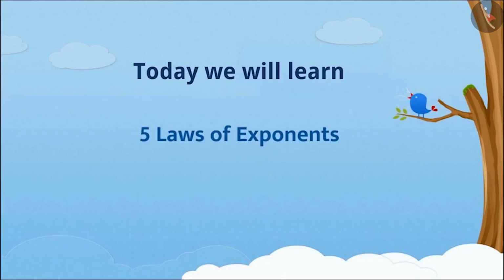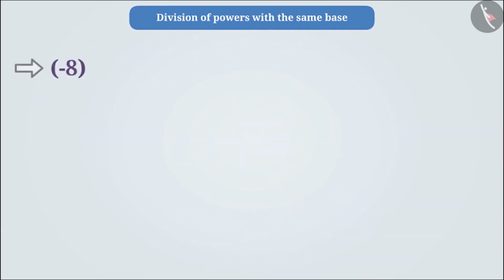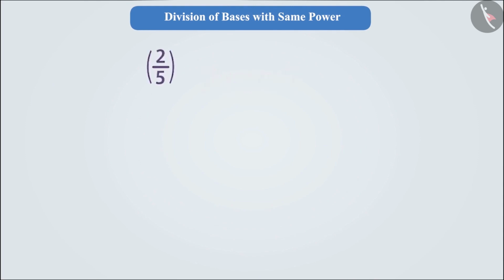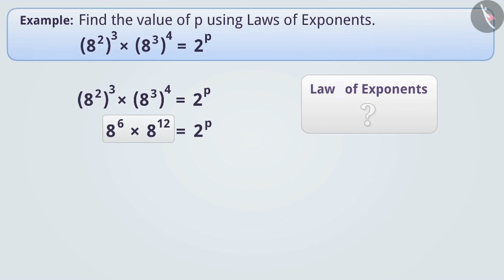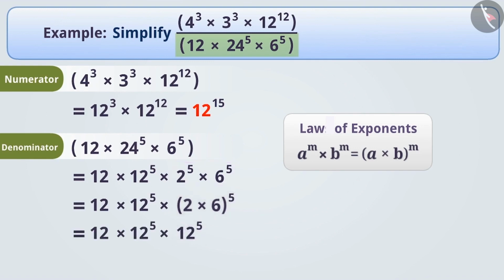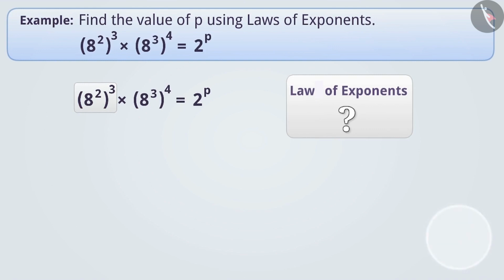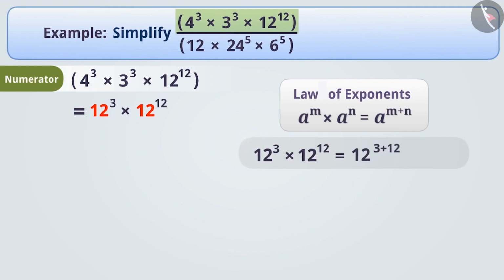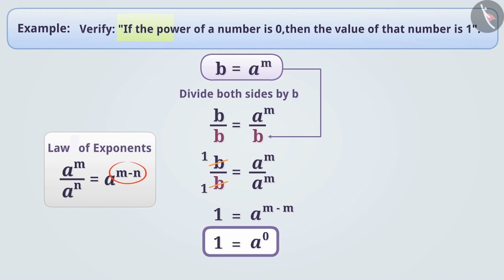Class 7 maths chapter 13 Exponents and Powers (Part 2) laws of exponents cbse ncert